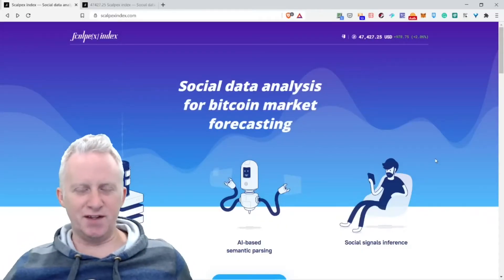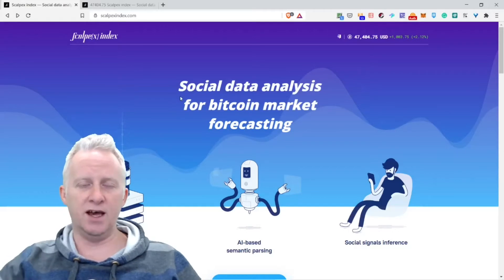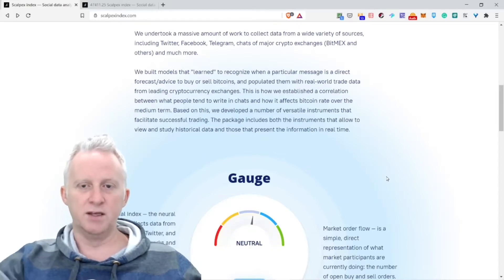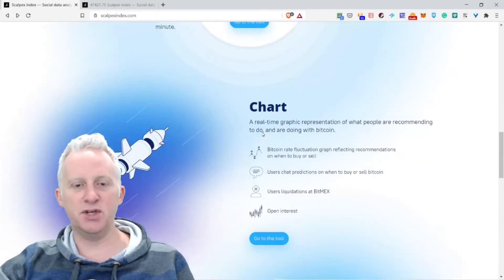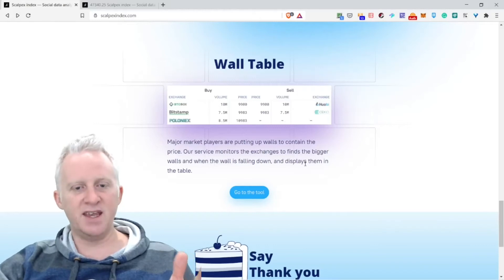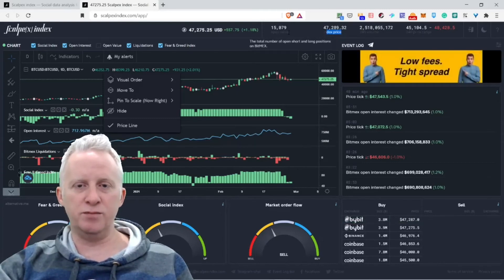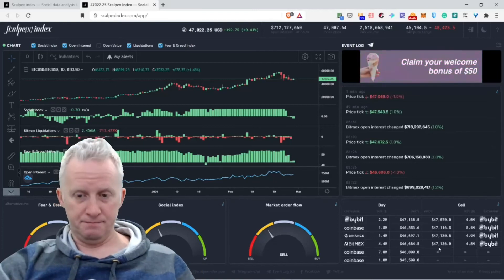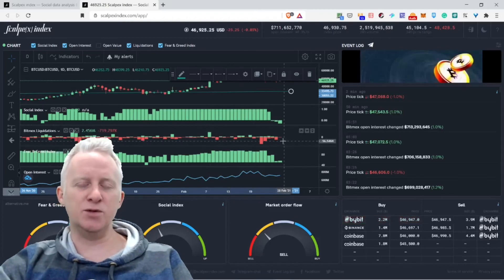CC206 - Learn About the Bitcoin Market Forecasting Scalpex Index Website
Introduction

Do you love to know which direction Bitcoin will go next? Are you a speculator? Are you a crypto enthusiast who just thinks about Bitcoin 24 hours a day?

Now you have a free website where you can get outstanding metrics for free about Bitcoin.

The first element I cover in this video is all the parameters Scalpex Index cover about Bitcoin. Then I show the ultimate interface with all the metrics in one beautifully designed interface to track Bitcoin.

Check the video right now to know more about this utility website to track the next direction of Bitcoin.

Last word

If you enjoy this content, spread the word around and check my website, newsletter, and podcast or send me a TIP!

⏰ Time Stamps ⏰

00:00 Introduction
00:39 Scalpex index main page
07:27 Scalpex index metric